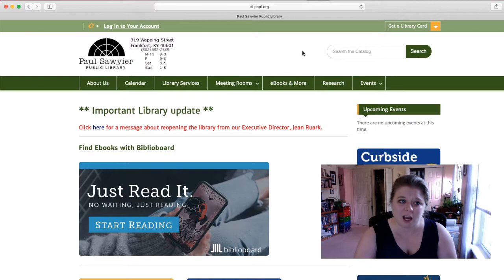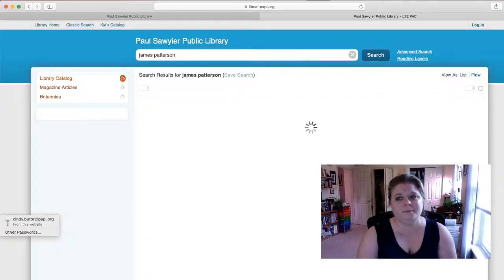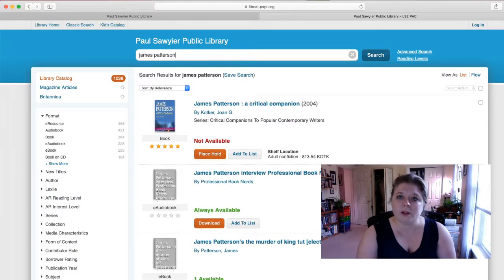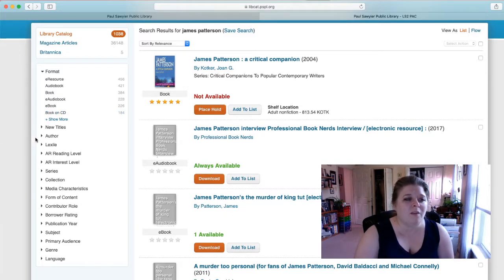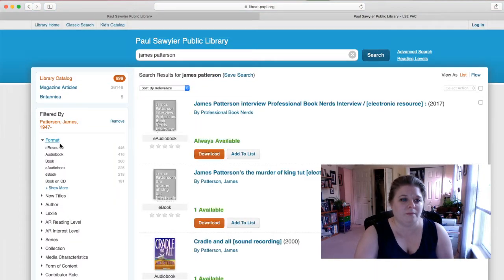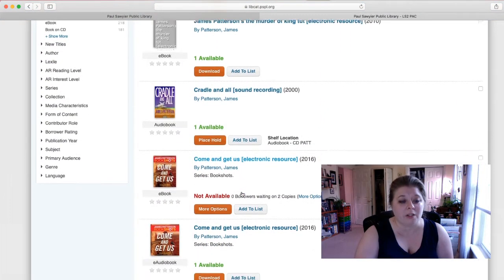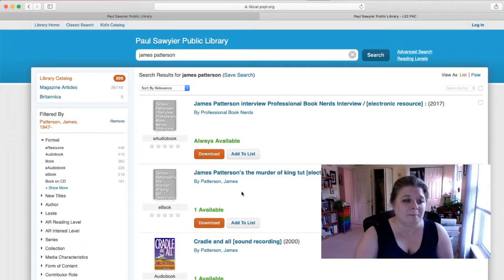Tech Tutorial: Using the Library Catalog